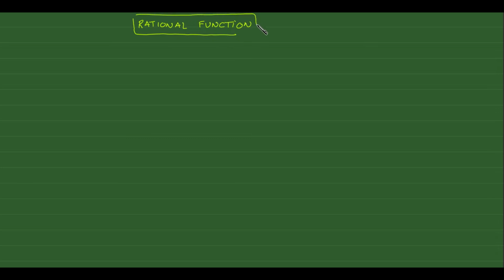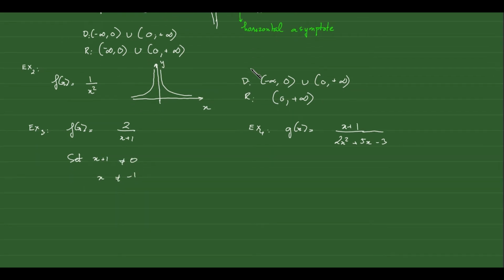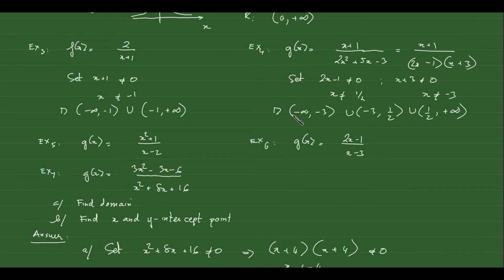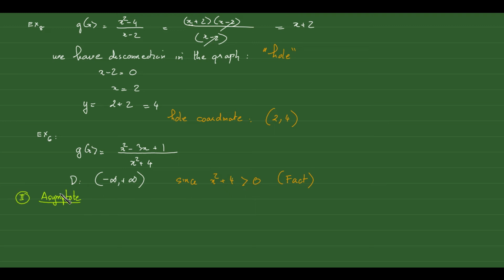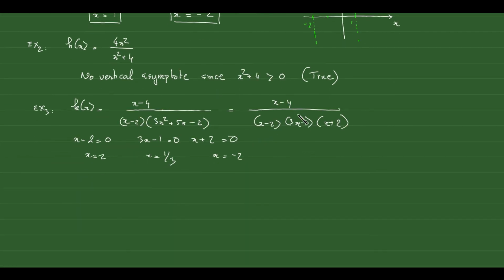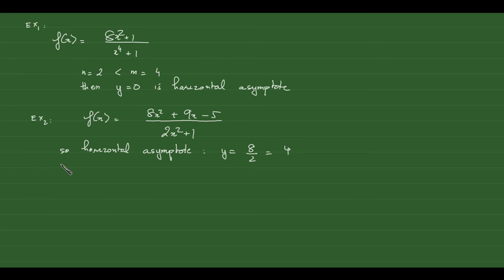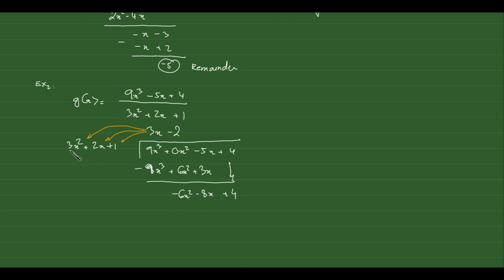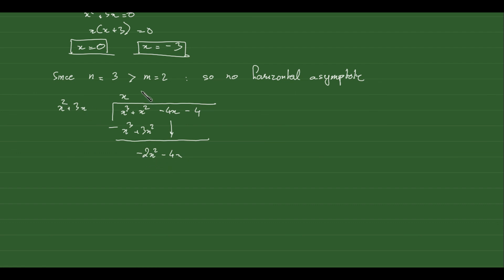PMAC1140 Section 3.5: Rational Function and Asymptotes